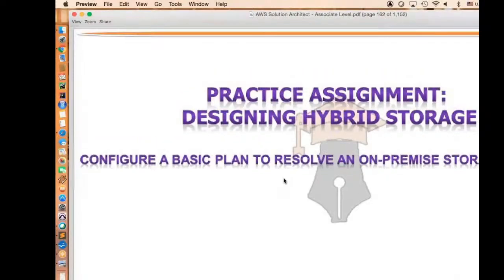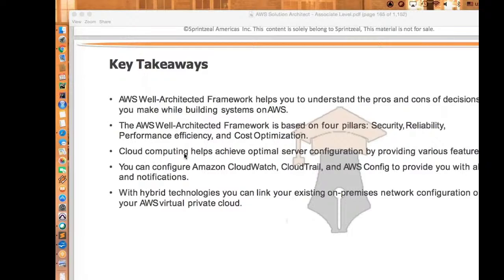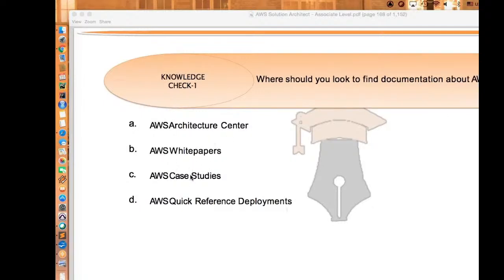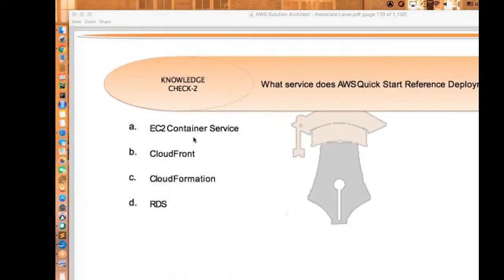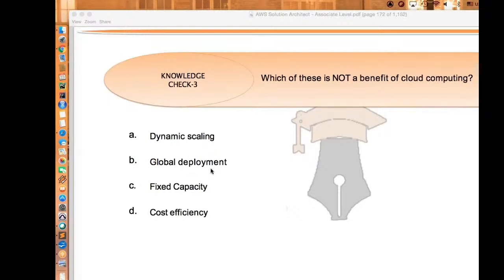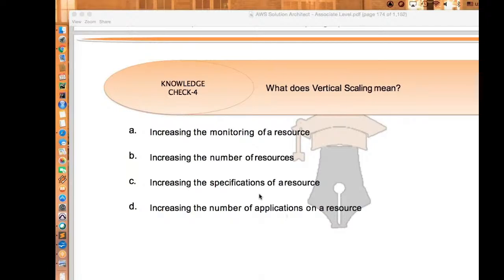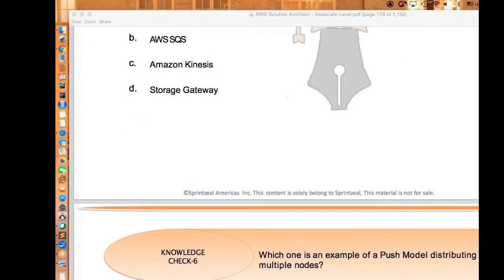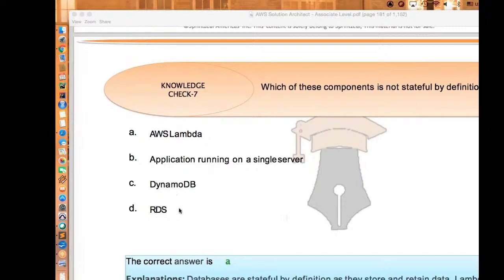AWS Solution Architect | Cloud Architect | AWS Solutions Architect Professional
☑ Welcome to Sprintzeal’s AWS Solutions Architects training sessions. Chapter-2      Part - 14

In this video the topics explained are:
- Designing Hybrid Storage
*Key Takeaways
- Knowledge Check